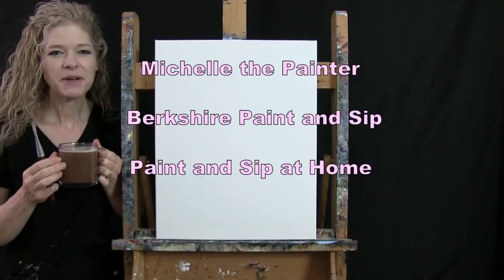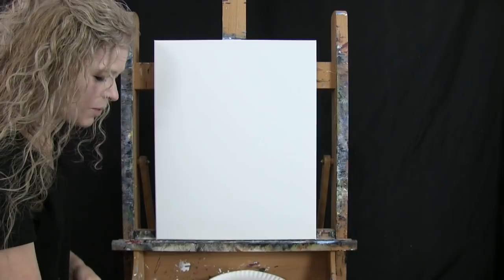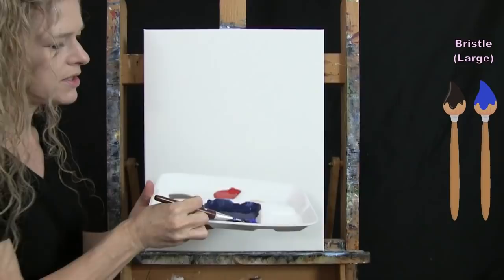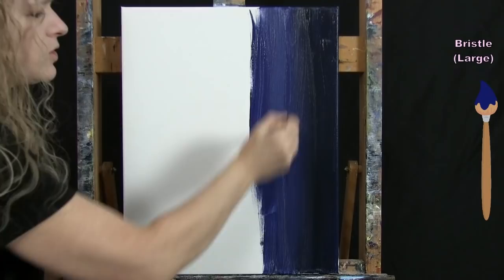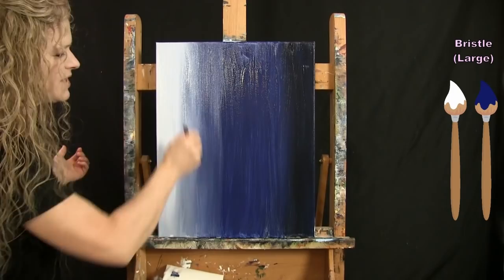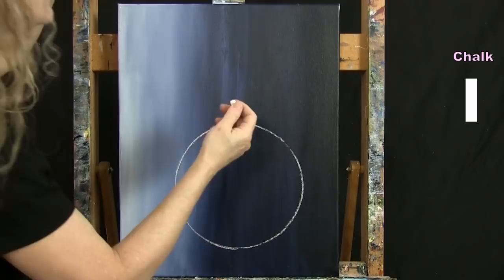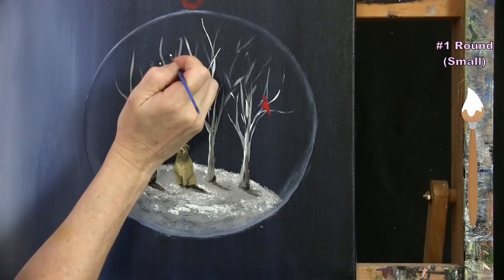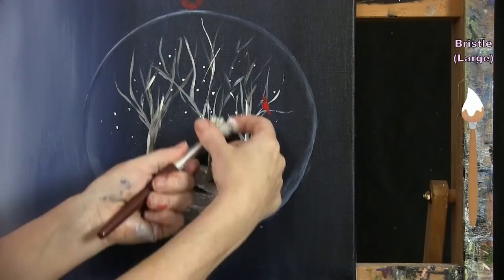Learn How to Paint SANTA'S ORNAMENT with Acrylic - Paint & Sip at Home - Step by Step Holiday Lesson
VIDEO DESCRIPTION - Need an easy Christmas painting idea? This painting tutorial will take you through easy to follow, step-by-step instructions on how to paint this whimsical seasonal winter image of "SANTA'S ORNAMENT" with acrylic paint.  You'll learn simple drawing and painting techniques that will help you to create this festive snowy landscape image with a dog and a cardinal bird inside a snow globe style glass Christmas ornament being held by Santa Claus.  The ornament reflects the colors of the red jacket and white glove the keeps jolly Ole' Saint Nicholas warm during the cold winter nights as he delivers presents to all the deserving children and adults.  Surrounded by snow-capped tall white trees in this winter wonderland forest, the adorable illustration of a dog and his bird can be customized to represent your favorite animals, like deer, squirrels, moose, rabbits, or even a snow leopard!  Let the falling snow flakes twinkle in the globe as they drift down to the ground.  You'll learn how to create dimension in the shape of the arm, and in the landscape using highlights and shadows to create form, perspective and depth.  You'll also learn how to create realistic looking snow with an easy layering and splattering application process.  Use your imagination and customize this winter wonderland, maybe you have snowmen in the landscape, or put a different kind of dog, or presents piled up in the decorative ornament... just have fun with it!  With snow falling in the sky and piling up in the ball, you'll be able to paint this image that will be a little magical and realistic at the same time, making for a beautiful painting to decorate your home for the winter holiday season.  Using only 3 brushes and 6 colors we'll create this charming conversational masterpiece with a crisp winter chill and an enchanting, adorable, sweet Santa Clause as he let's this beautiful landscape dangle from his finger tips representing how much he loves this season with it's cold weather and festive events.  So let's get painting and let's get sipping!

MATERIALS:
Acrylic Paint: titanium white, mars black, burnt umber (brown), deep yellow, ultramarine blue, fire red
Other: white chalk, 9 inch paper plate, palette, cup of water for washing brushes, paper towel for drying brushes

STEPS:
1. 1/2 inch bristle brush – Paint the background with black, blue and white
2. chalk and paper plate – Draw outline of Santa's hand and ornament
3. 1/2 inch bristle brush – Paint 1st layer of hand and arm with red, white, black and brown
4. #4 round brush – Paint outline of ornament with dark blue (made in step 1) and white
5. #1 round brush – Paint string on ornament with red, yellow and white
6. #1 round and 1/2 inch bristle brush – Paint snow on ground and trees with gray (mixed in step 3), brown, white and black
7. #4 round brush – Finish hand and wrist with gray, brown, black and white
8. 1/2 inch bristle brush - Finish sleeve with black, red, brown, gray and white
9. #1 round brush - Paint dog, bird, shadows and snow with brown, yellow, white, black and red
10. #4 round and 1/2 inch bristle brush - Finish ornament with gray, white, red, black and tan (made in step 9)
11. #1 round brush - Sign with black